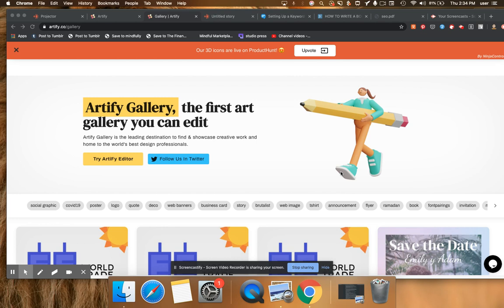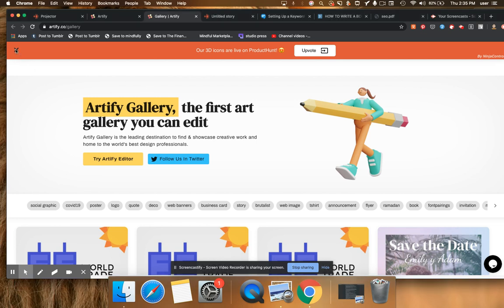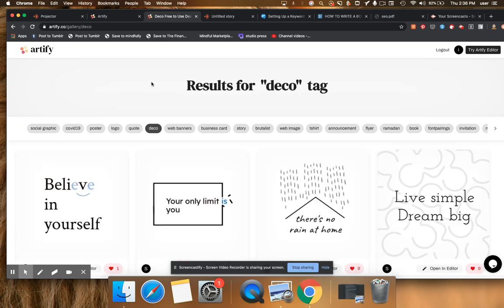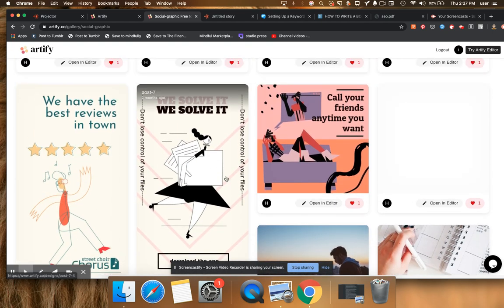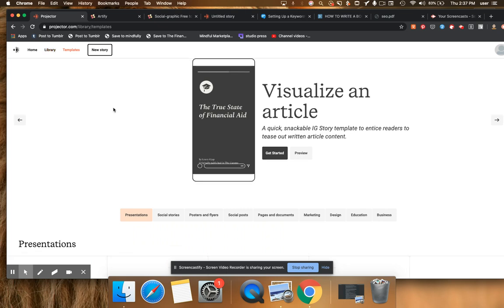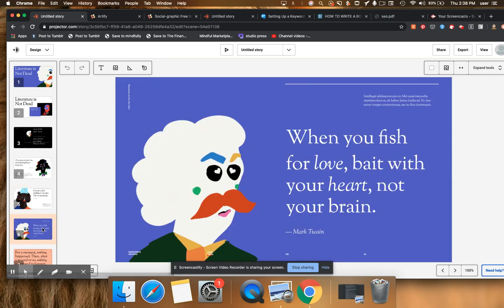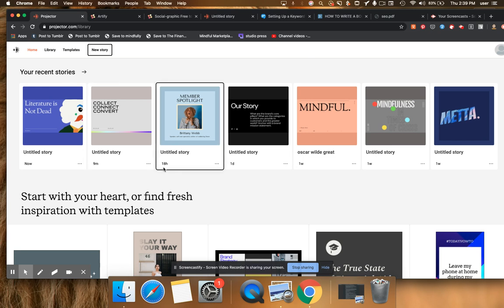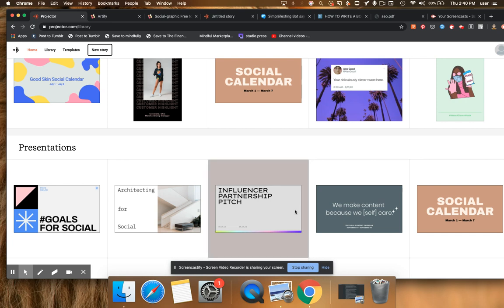Free Canva Alternatives for Creating Beautiful Graphics and Designs for Your Brand